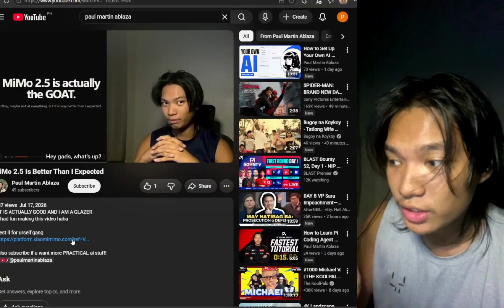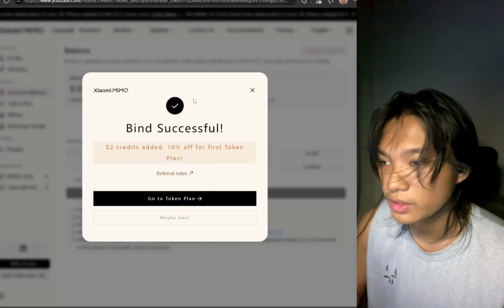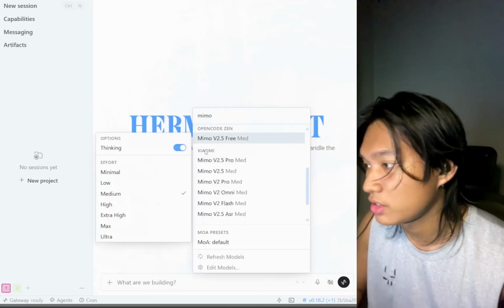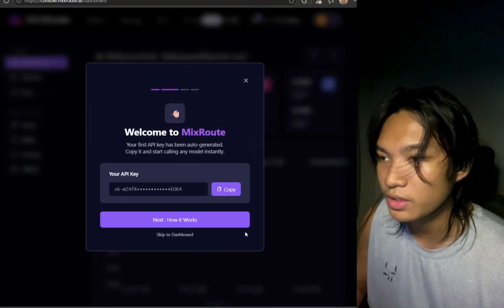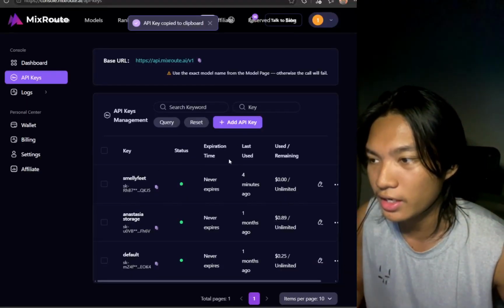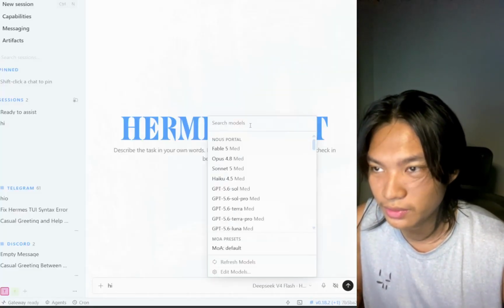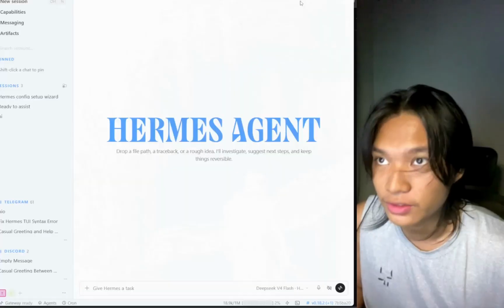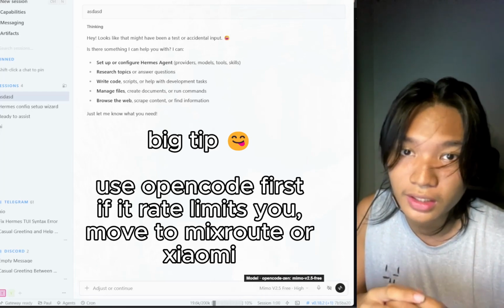How to Add Providers & Free Models to Hermes Desktop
timestamps:
01:30 for adding built in provier
03:19 for adding custom provider

hey guys so i decided to upload this video first because i feel people wouldnt have a little bit more capable model than nemotron 3

this video is for absolute beginners. for those who dont have any idea on how to add custom providers and models.

hopefully the way i added the mixroute is the standard way because i can't find a way to add a custom provider unless i ask hermes agent to add a custom provider themselves which may cause an ai to hallucinate and break their setup.

if you have a custom provider, you can ust ask hermes to add one and hopefully it works but if not, just do what i did on how i added mixroute as an override.

feel free to use other peoples mimo invite too so help each other

- MiMo invite code: VJZEGM (both get $2 credit)
- MixRoute ($5 free, no CC)

Topics: hermes desktop, add provider, api keys, free models, xiaomi mimo, mixroute, deepseek v4 flash, ai tutorial, hermes agent setup, provider configuration, budget ai, free ai models, ai for beginners, model providers, api key setup, hermes desktop tutorial